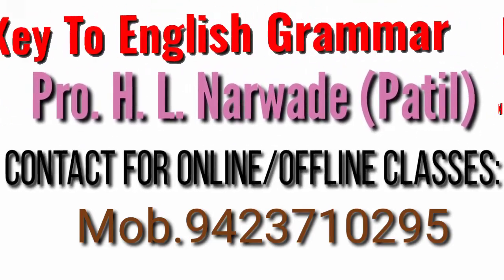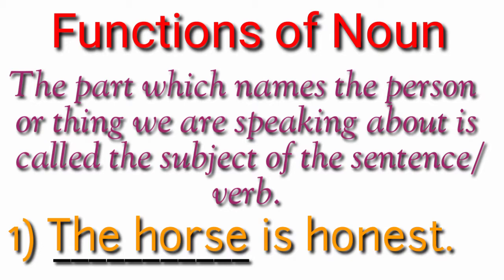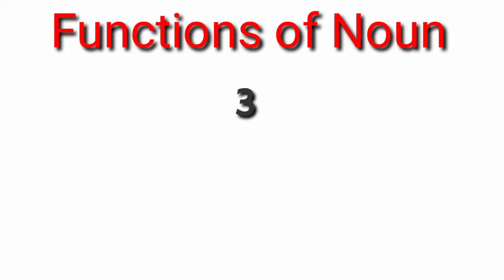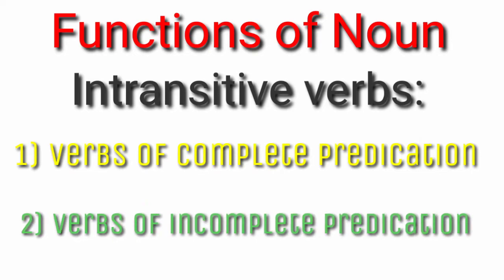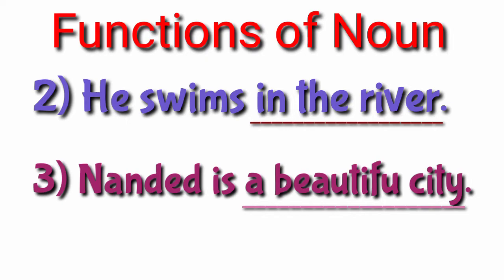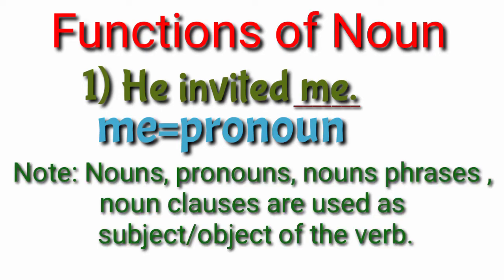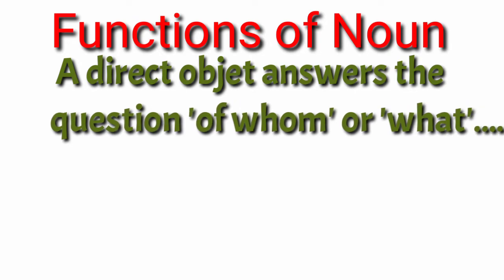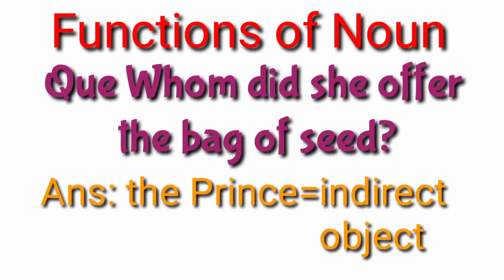Functions of Noun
Nouns are used as the subject of a verb, object of the transitive verb and complement of intransitive verb.